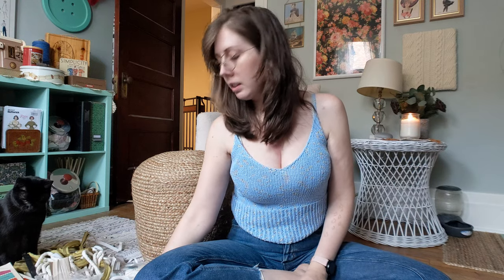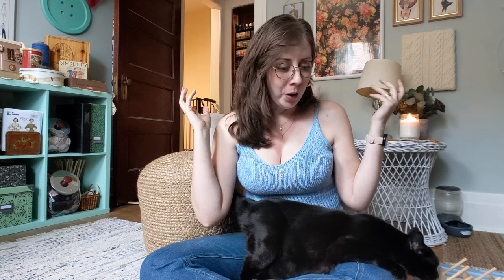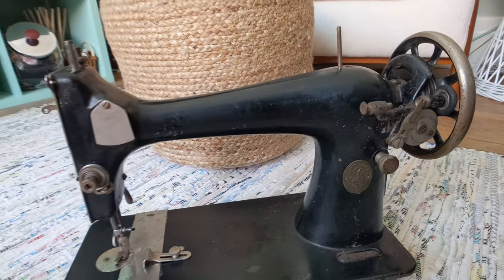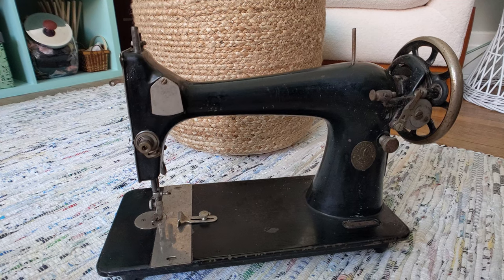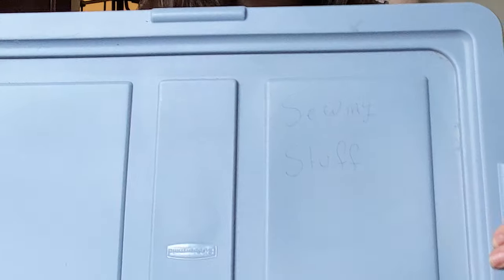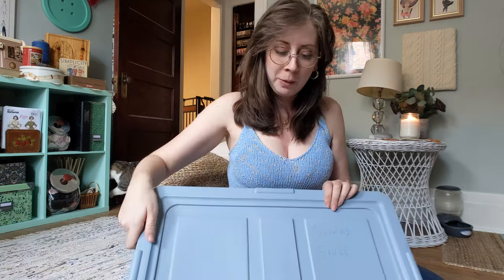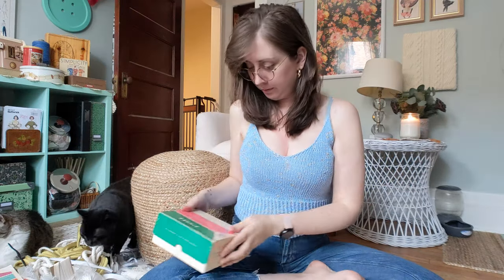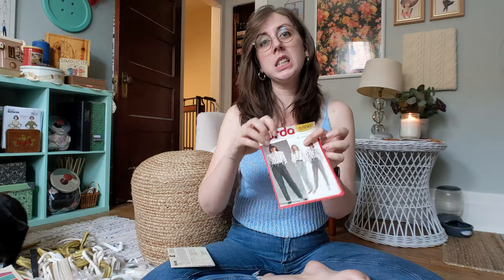Sewing and Knitting THRIFT HAUL- Thrift Shopping Haul, Vintage fiber crafts, Sewing Machines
Check out what I purchased on a recent thrifting trip!  I hit 4 thrift stores and found some great vintage sewing and knitting supplies - and came home with two vintage Singer sewing machines!